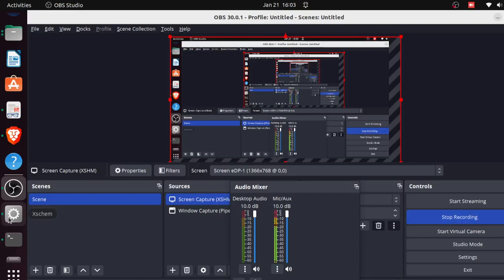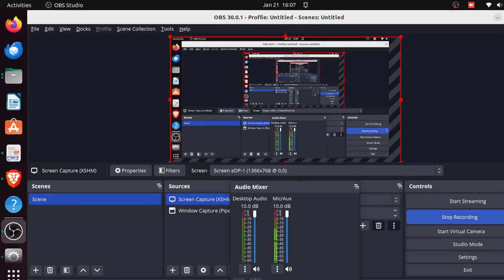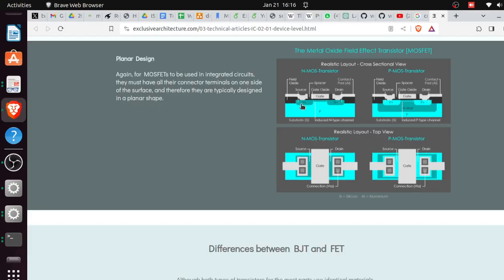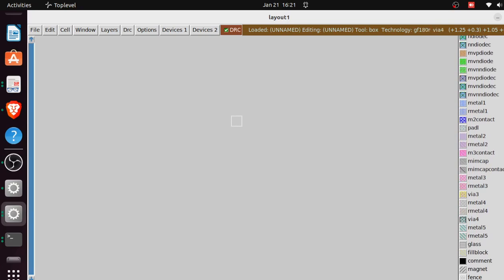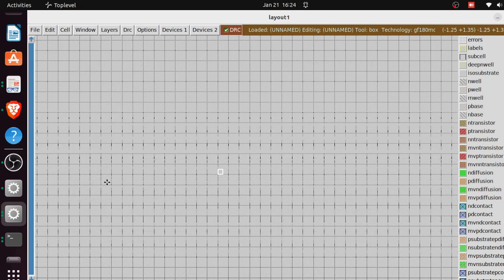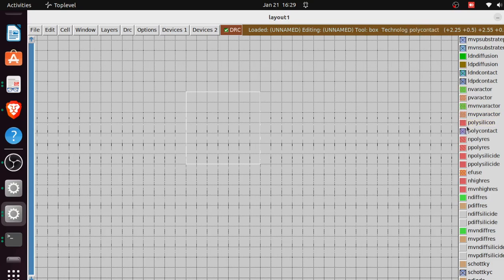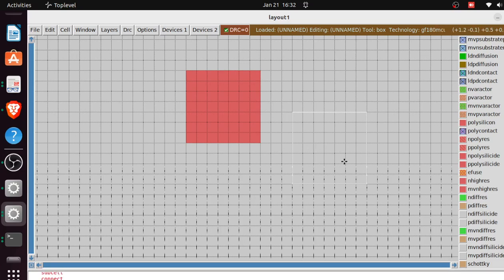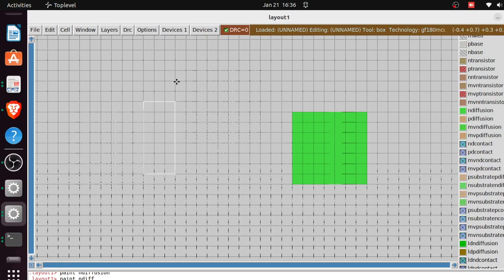EEE351_10: Navigating Magic VLSI Tool